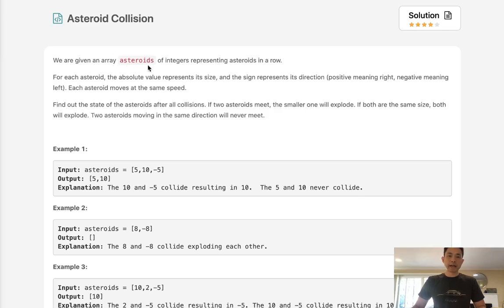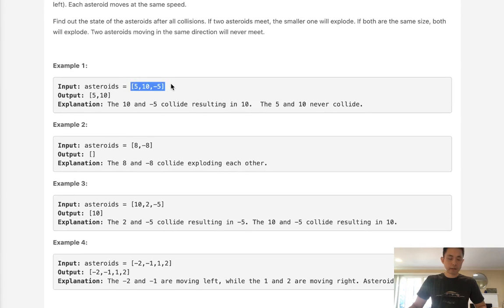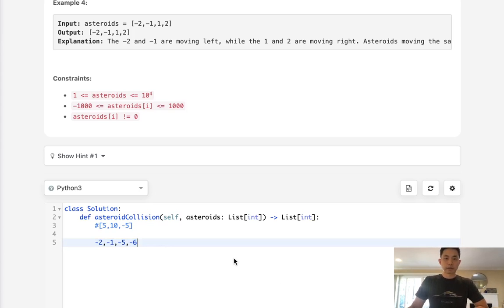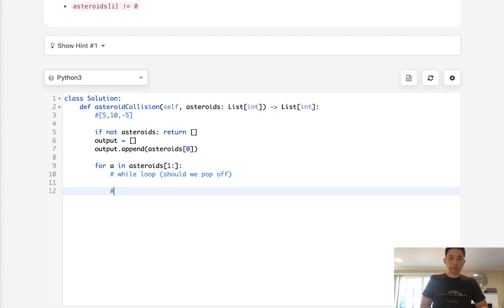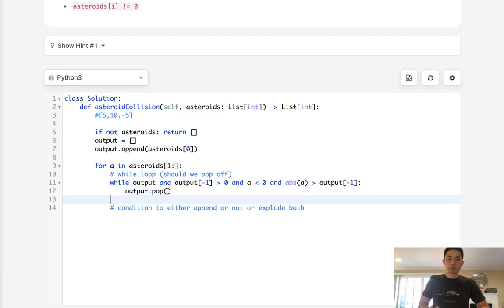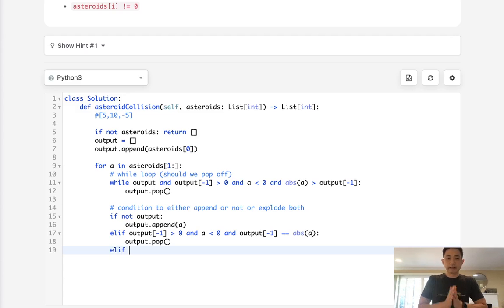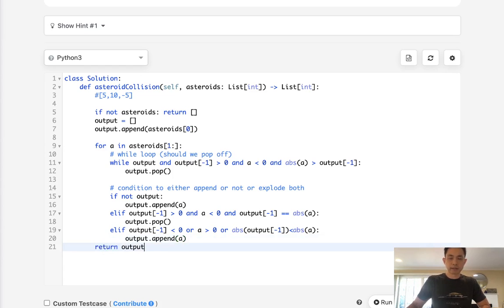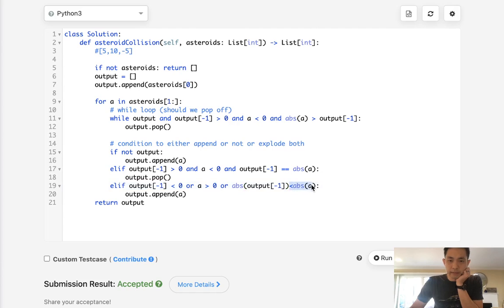Leetcode - Asteroid Collision (Python)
Leetcode - Asteroid Collision # 735